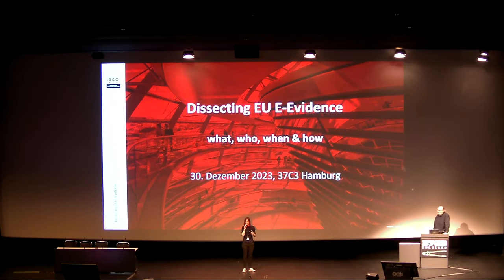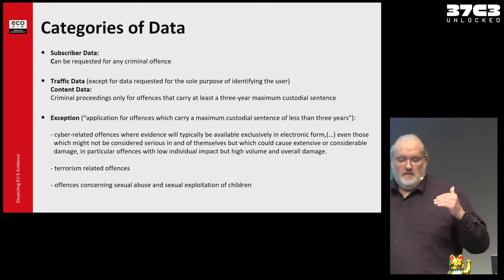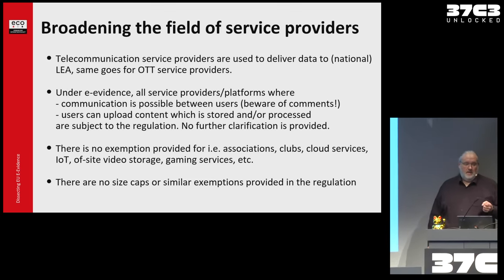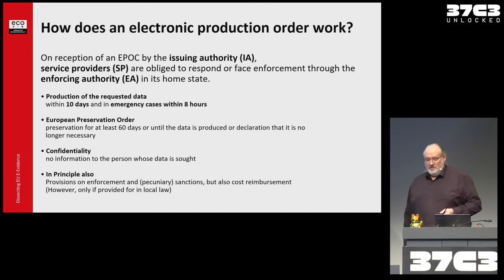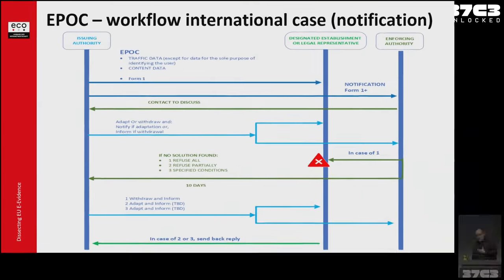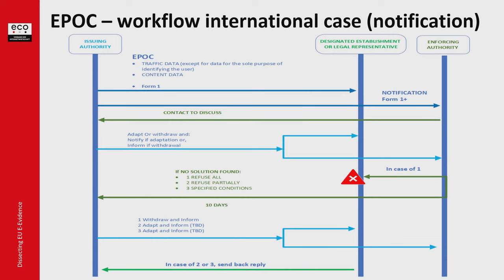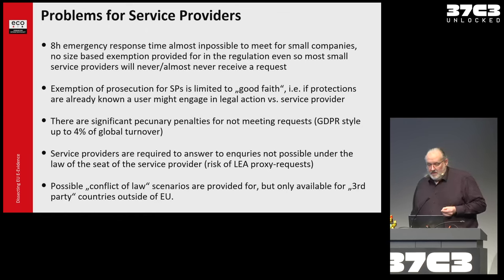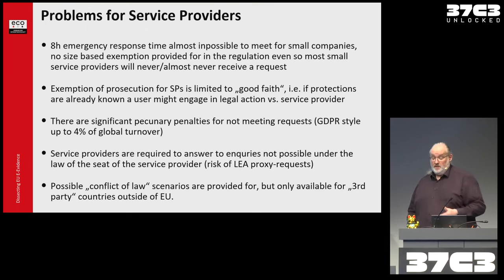37C3 - Dissecting EU electronic evidence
The EU "e-evidence" regulation is a critical piece of new legislation directly affecting all EU citizens. Proposed in 2017, it has been completed in 2023 as has since become law, mandating a more or less direct, cross border access to all sorts of stored information by law enforcement. I will be addressing
how individuals are affected and how the release of e-evidence works technically. Who are the actors? Which types of information can be requested? How are individual rights protected?

Having worked on the cross border e-evidence dossier since it's inception in 2017, the talk aims to present an insider view on the proposed procedures and legal protections, the scope of the obligation on industry to promptly provide information to law enforcement as well as the status of the proposed technical implementation including the proposed authentication and encryption of requests as well as the response data provided.

As an industry representative participating in the official EU e-evidence implementation task force I am going to take a look at the current, up to date status of the proposed implementation as well as the numerous grey areas to still be addressed both legally as well as technically to make the e-evidence dossier even remotely workable/acceptable for all parties concerned.

Klaus Landefeld